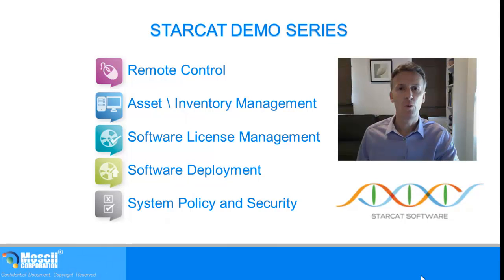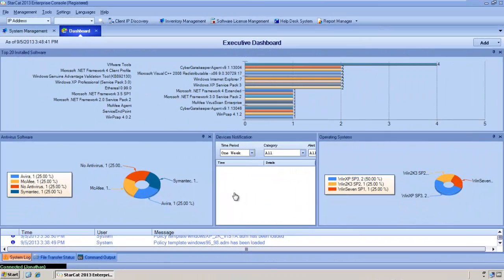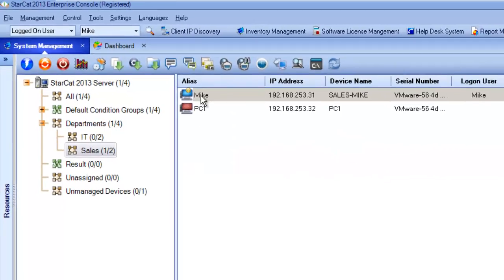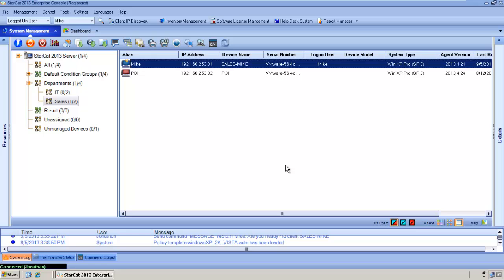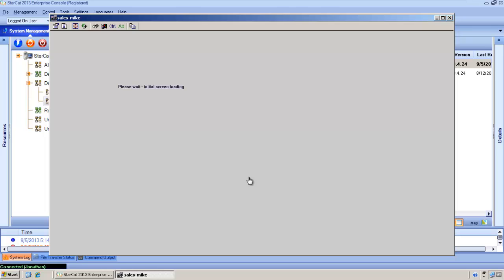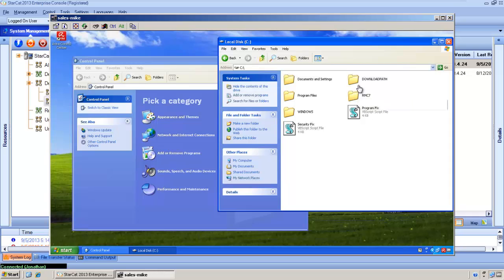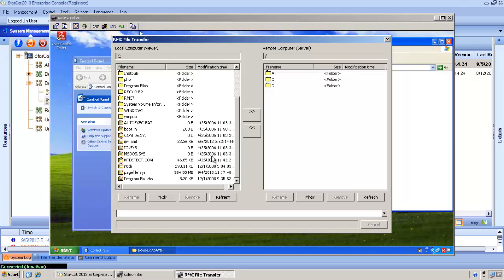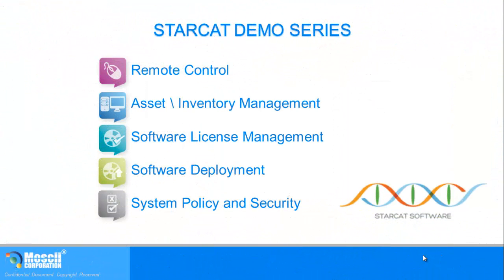StarCat Online Video Demo: Remote Control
In this Demo, we will be highlighting the Remote Control features of StarCat.  System Administrators can use StarCat to provide desktop support instantly without having to be physically present at the affected workstation.